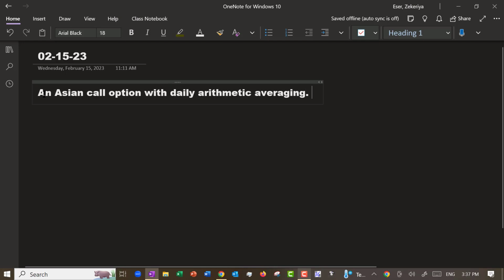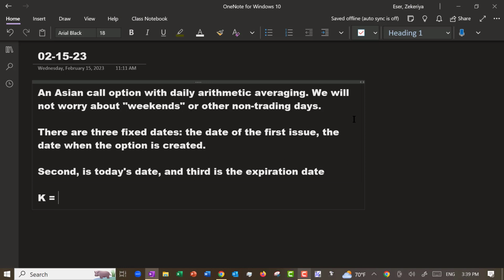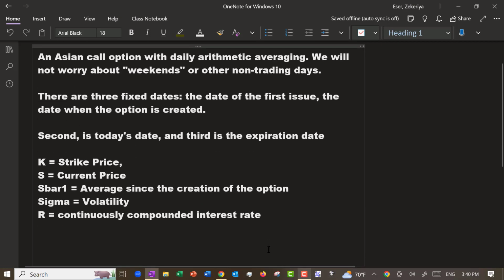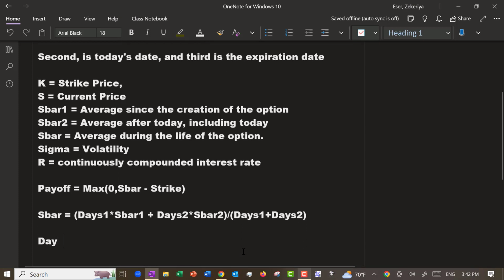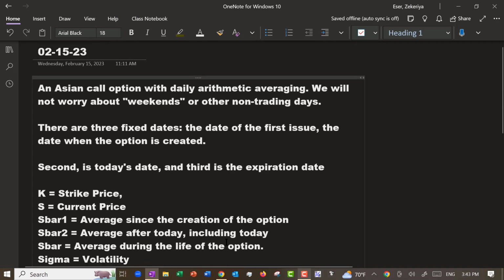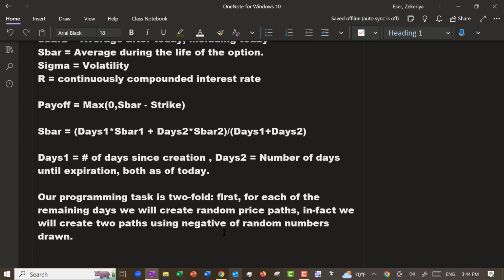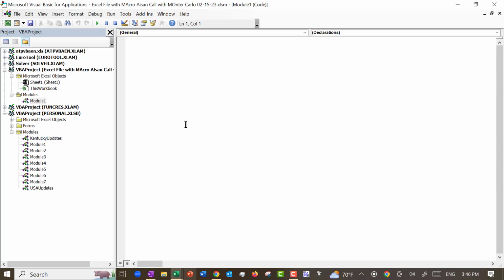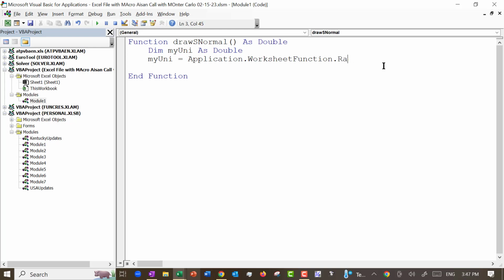FIN 424 Feb 15 Part 1 of 5